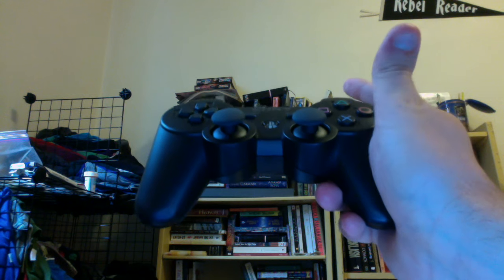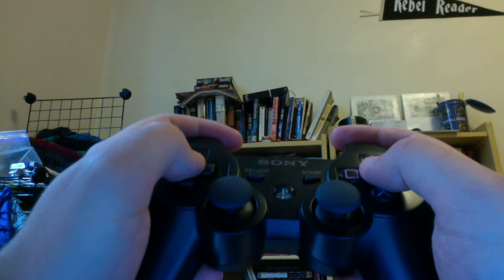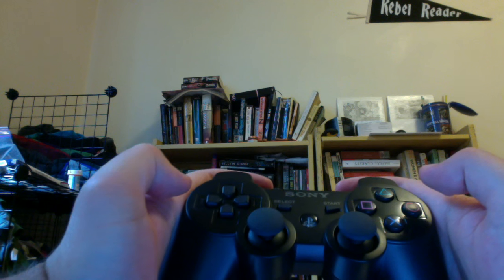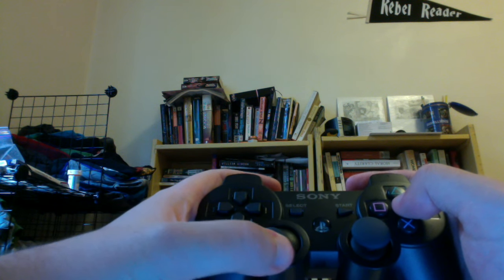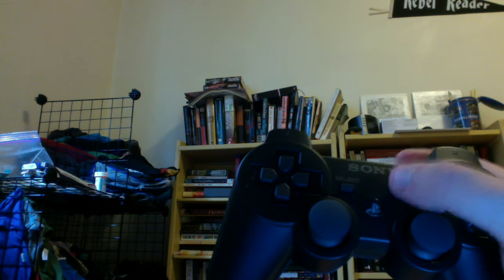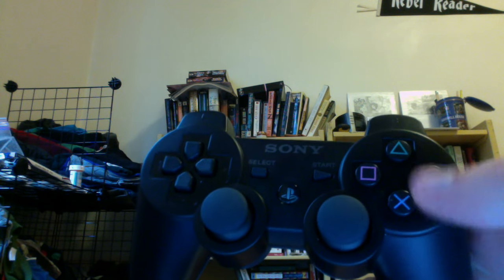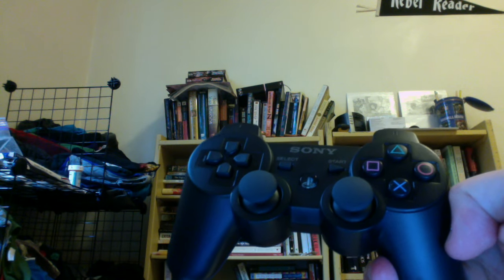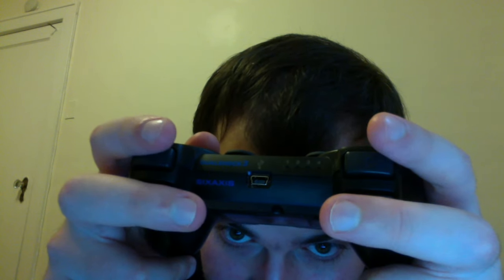Learning Video Games 2 | Handling Your Controllers - Multiverse Mission Control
[If the video stops buffering, click on the red bubble in the loading bar. The video works fine, you just have to show it who's boss first, wot?]

In this episode, we explore how to handle a typical controller.